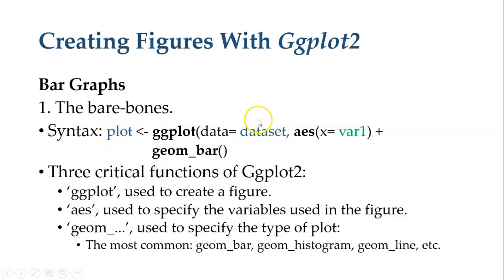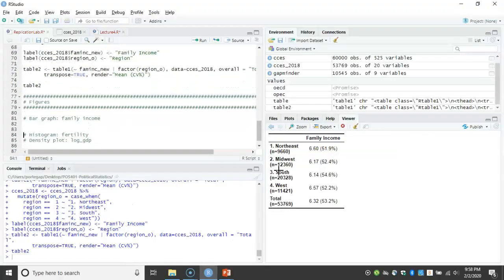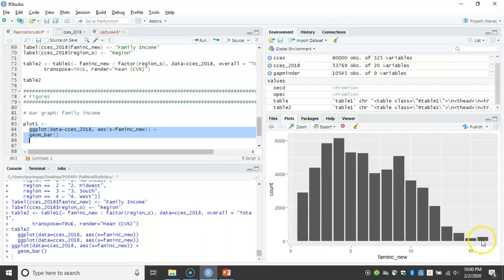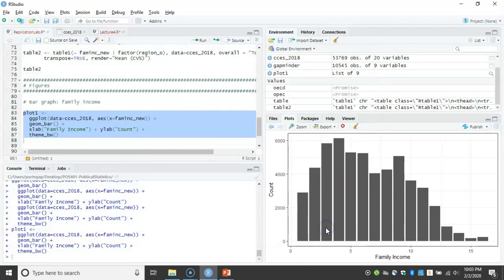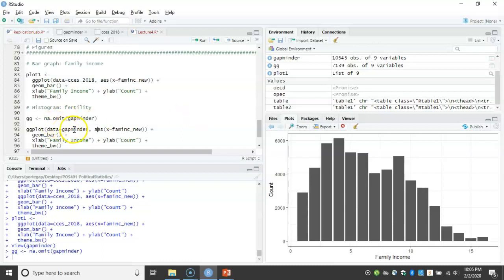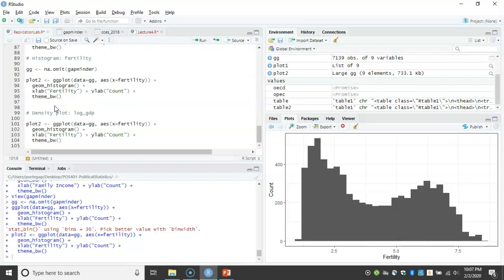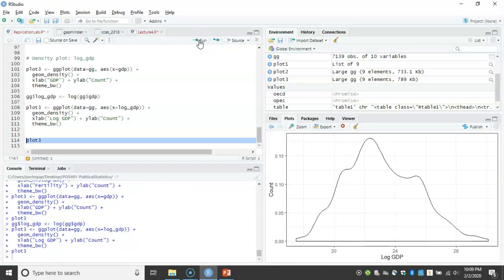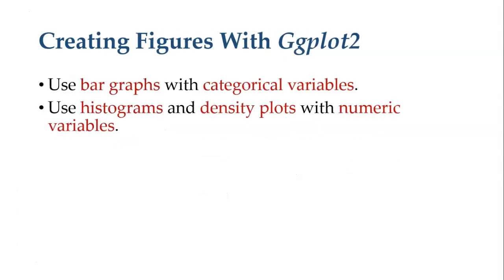Lecture 4.2 (II)